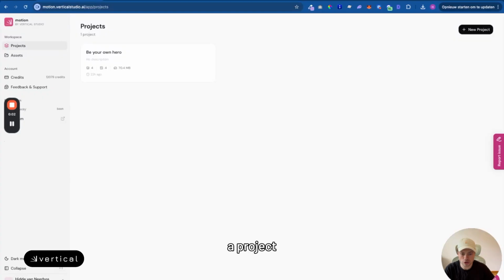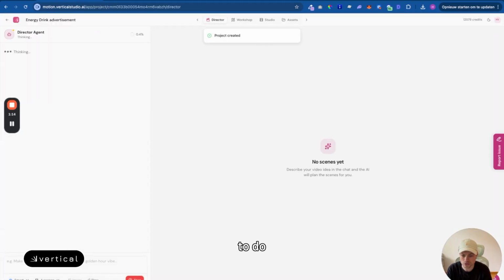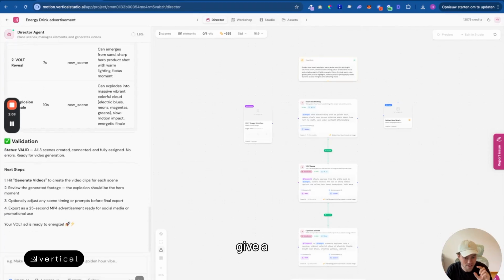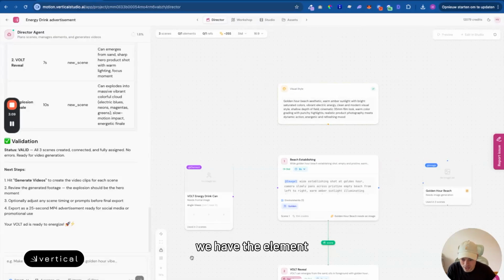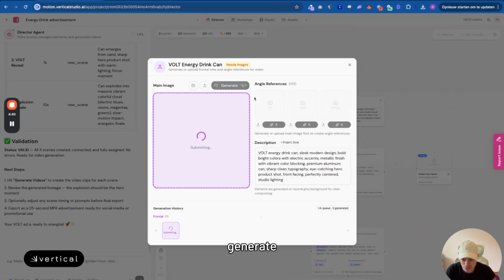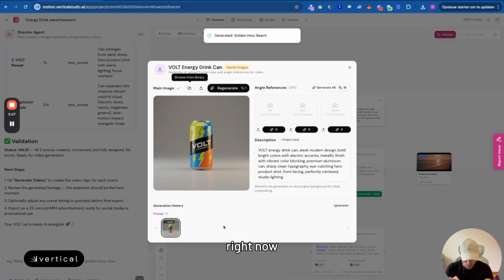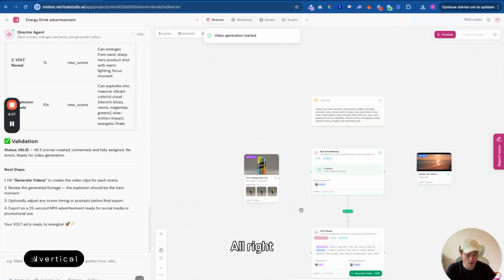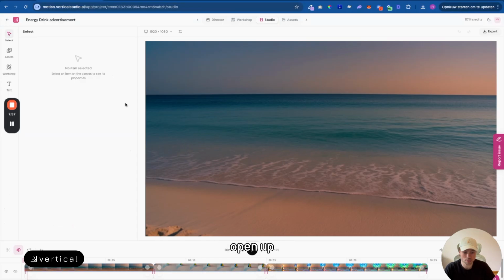From Idea To Product Video In Under 7 Minutes - Vertical Motion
Learn how to build a full product demo video in about 5 minutes using Vertical Motion’s AI Director.

What you'll see:
- From idea to finished video in one flow
- Same product in every scene (no face swaps or style drift)
- Director chat → plan → generate → export
- Full workflow inside one platform

Vertical Motion is an AI Director for video. Describe your idea in plain language and the Director handles planning, consistency, and technical decisions.

Built for creators, product teams, and brands who need multi-scene AI video that actually stays consistent.